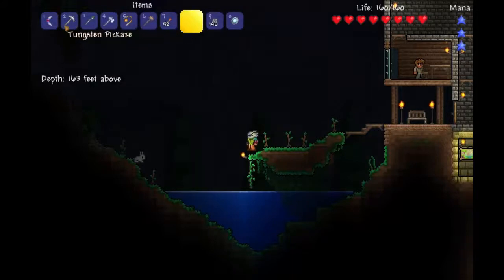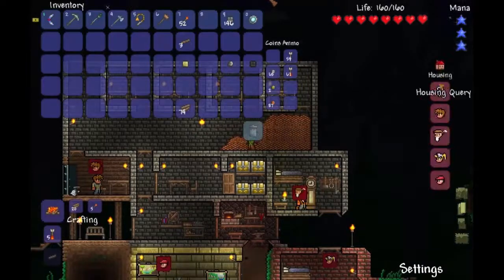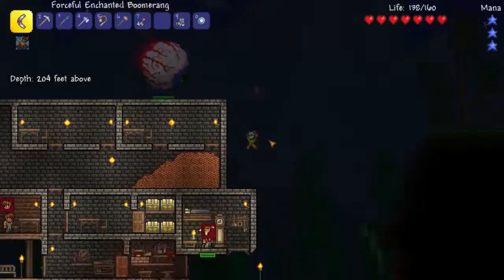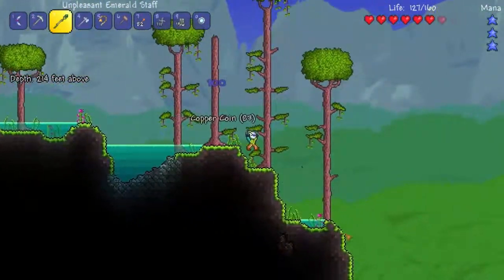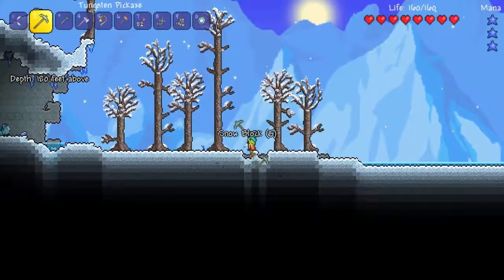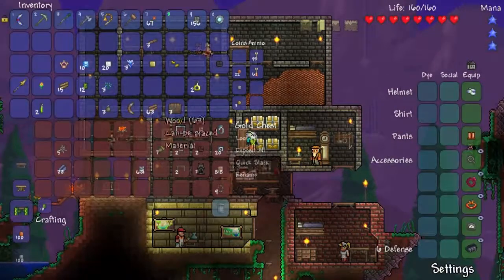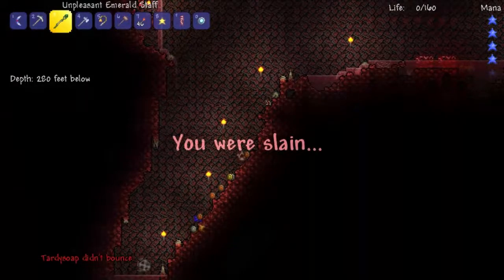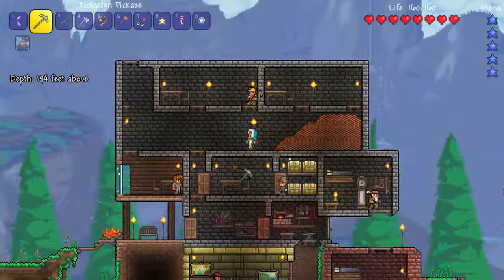Let's Play: Terraria - Episode 5 [Progress]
Shit has been accomplished. So are you guys fine with me not showing things (if something is not the same I will explain it) that are not important, please tell me.

This is a game created by Re-Logic